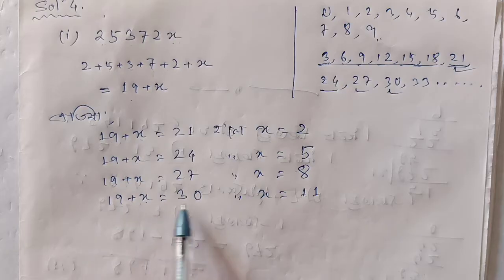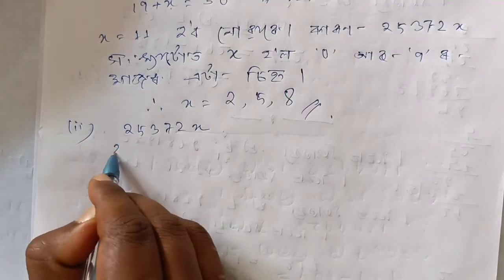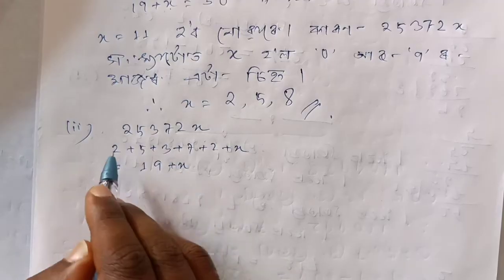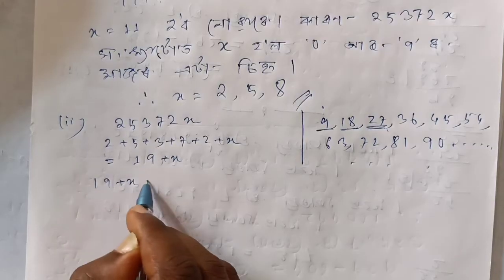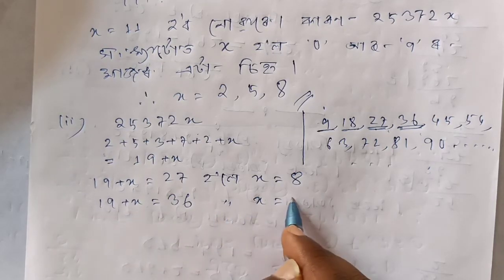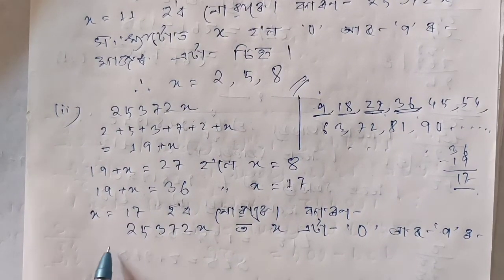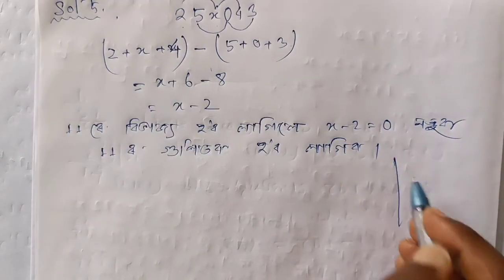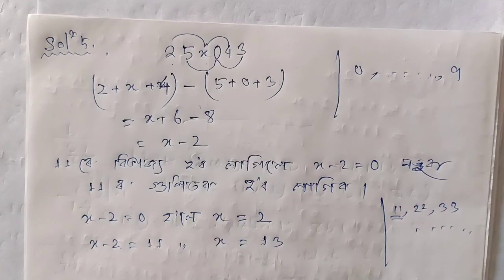Class 8 Maths chapter 16 exercise 16.1 question No 4, 5 Assamese medium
গণিত
অষ্টম শ্ৰেণী
সংখ্যাৰ সৈতে ধেমালি

Question No (vii) to (xii)